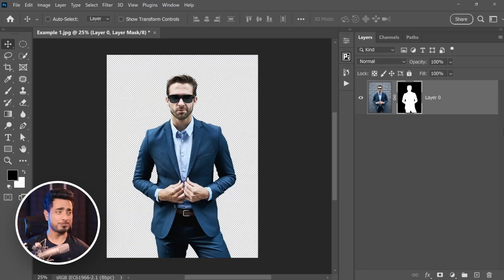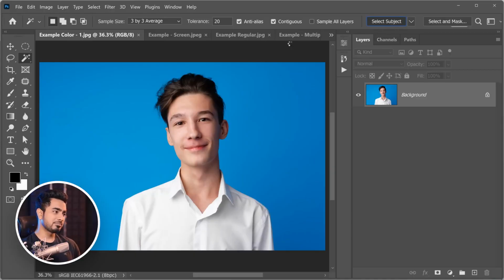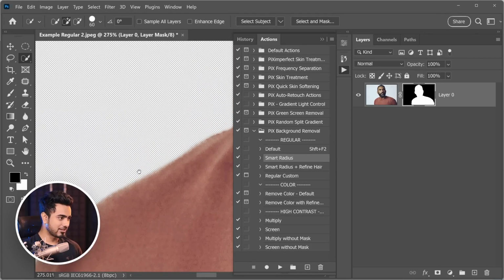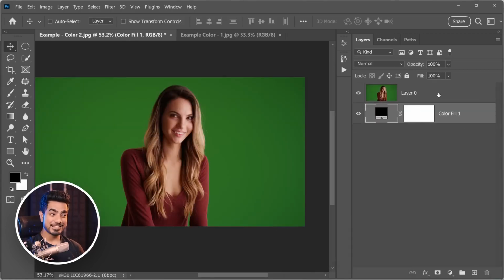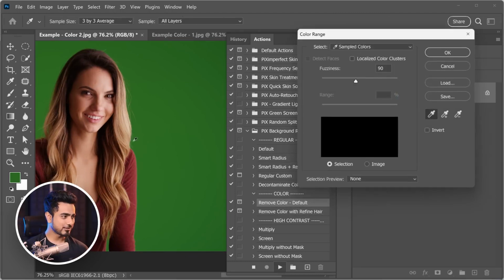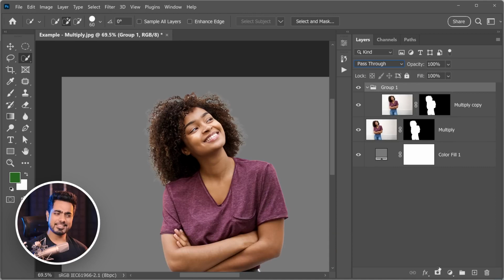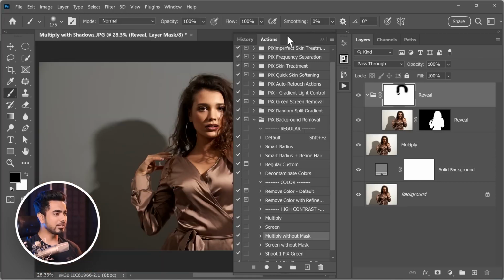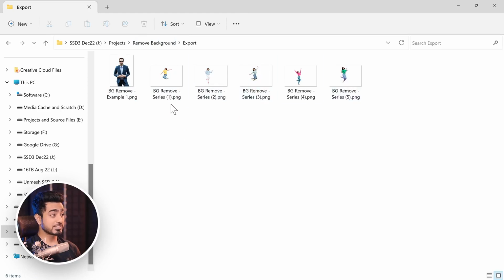11 Shortcuts to Remove Background in OneClick! - Photoshop Tutorial